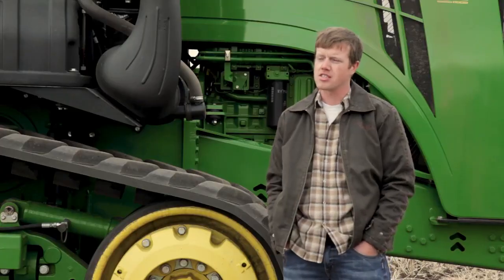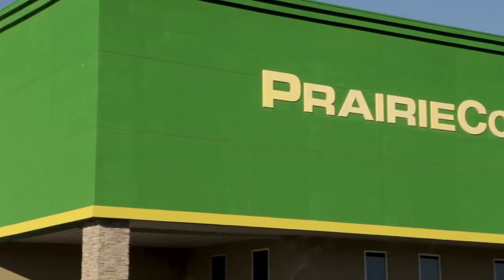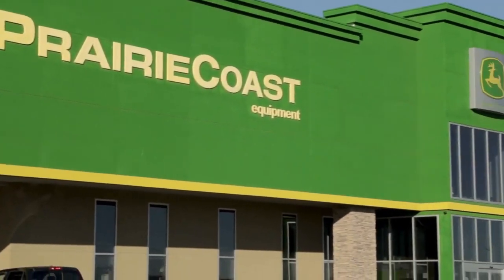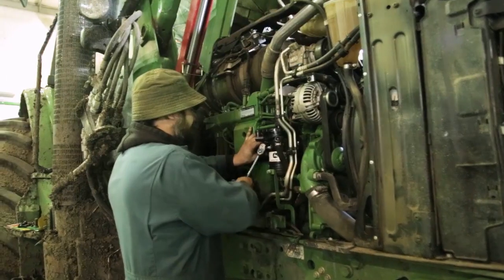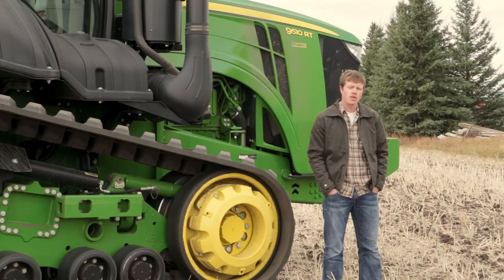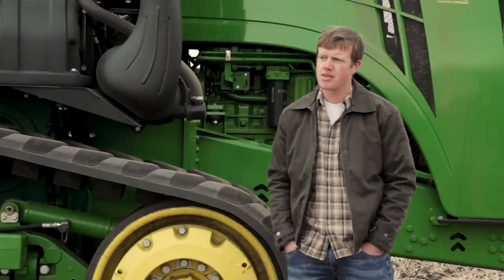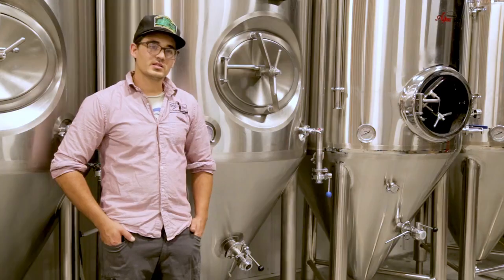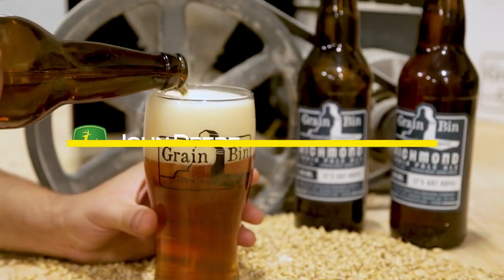It Starts HEERE: How to Make a Bottle of Beer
Every great farmer starts with John Deere, this is the story of how it starts HEERE. In this series, we will cover 12 different tutorials highlighting our agricultural entrepreneurs in our community and how PrairieCoast equipment helps them to Perform Better.

We don't spam, they're chalked full of great offers and videos.